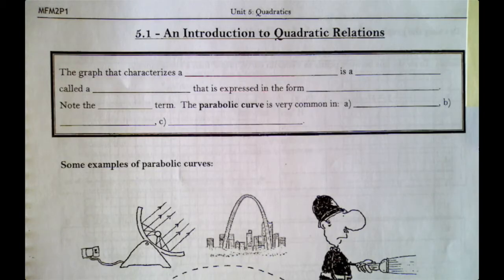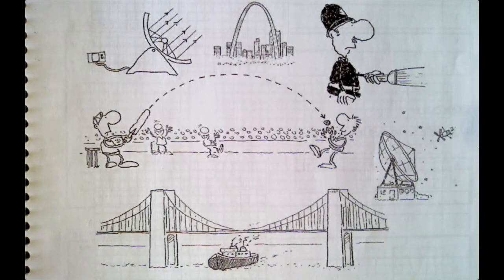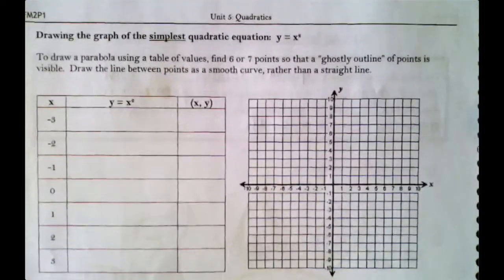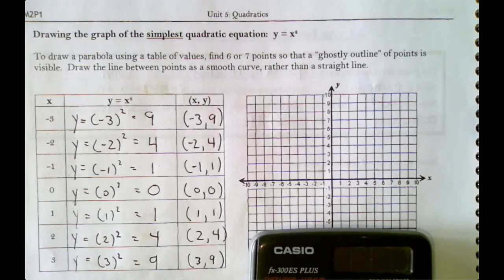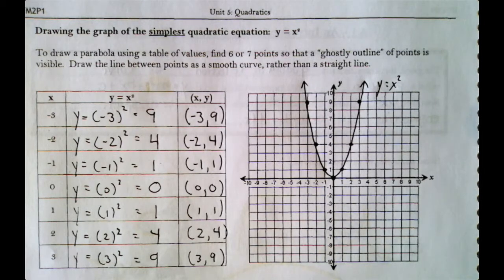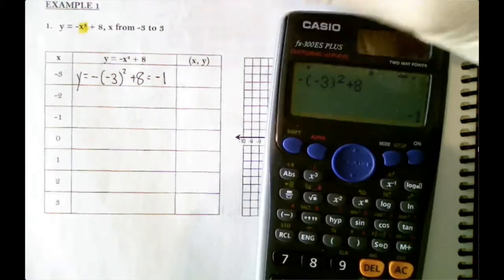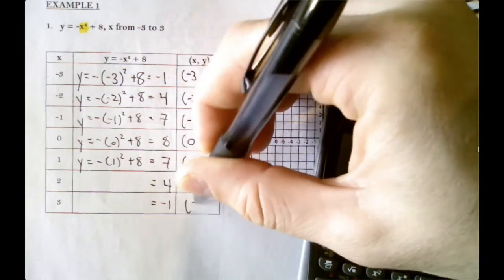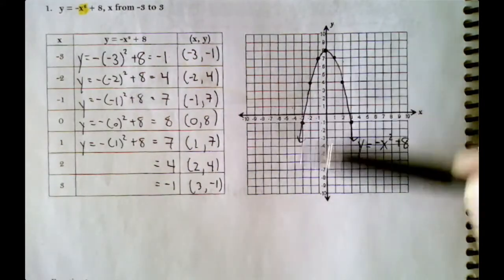MFM2P1 - 5.1 - Introduction to Quadratic Relations